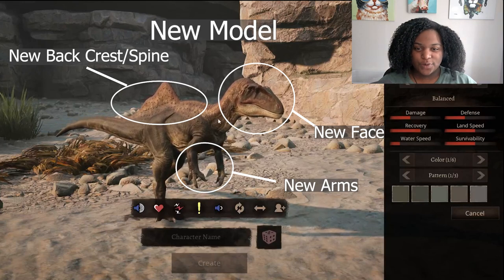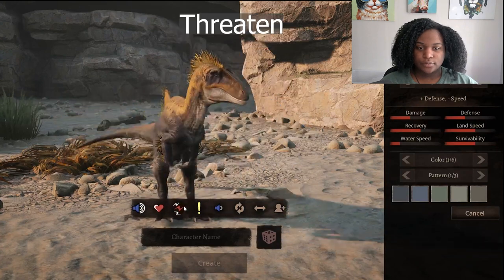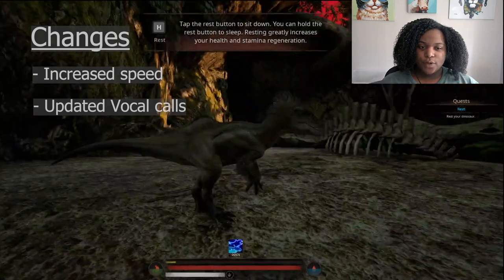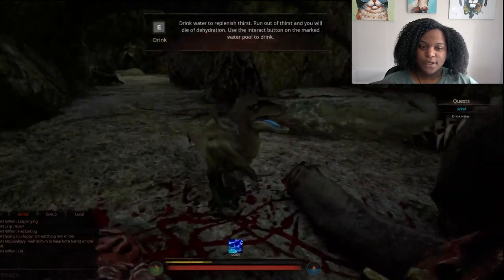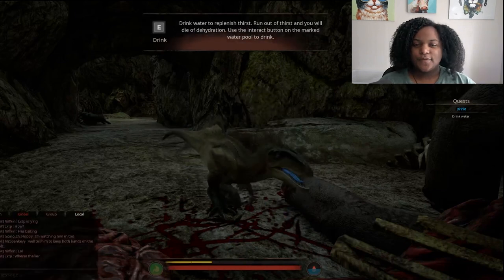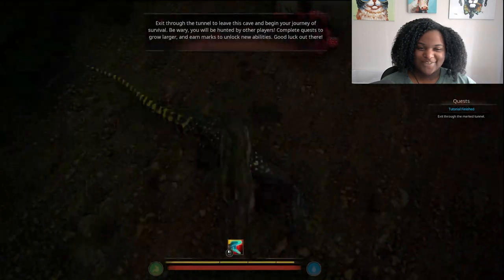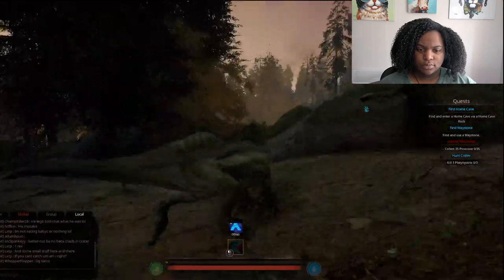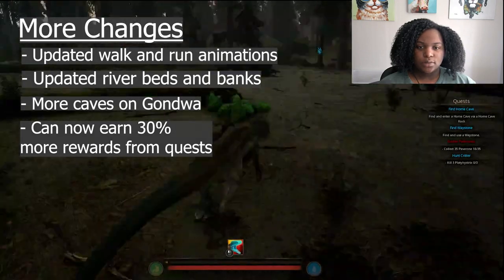2023 Updated Conca | Path of Titans concavenator gameplay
Old dinosaurs are getting some updates!

path of tians update
path of tians upcoming dinosaurs
path of tians new dinosaurs
path of tians new map
path of tians new map gondwa